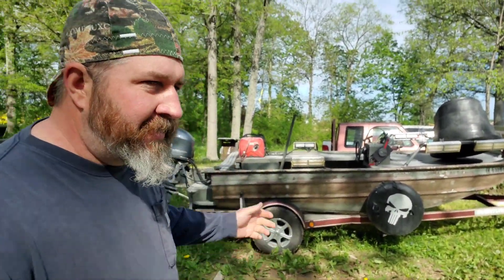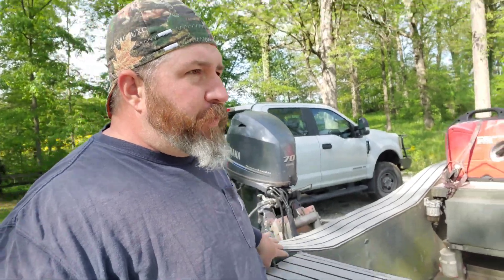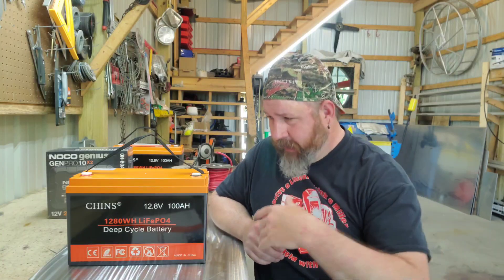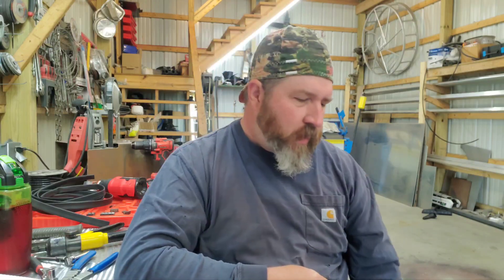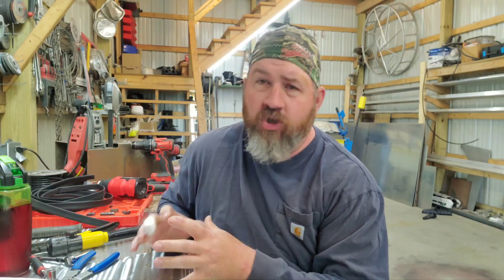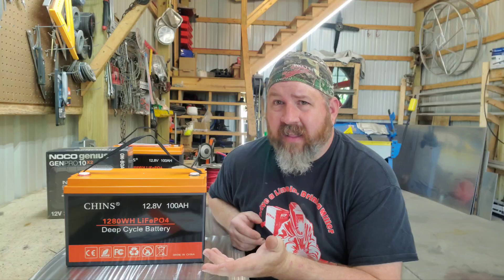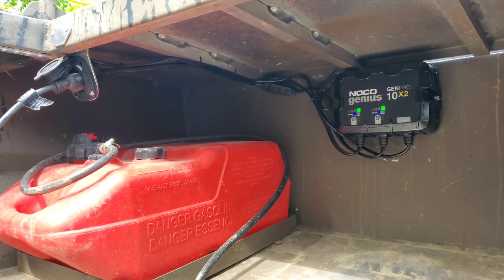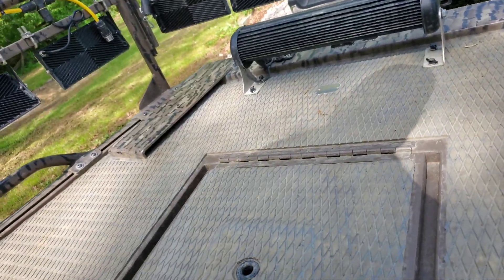Lithium Boat Batteries in 2023 with Whiteriverrambo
The time is NOW!  For about $1000 you can jump into Lithium & loose 100 lbs of dead weight & gain DOUBLE  the run time!

the cost of Lithium has fallen dramatically & its time to take the leap. if you liked this content follow my shop's Facebook @Whiteriverrambo Customs or on TicTok, & IG with the whiteriverrambo